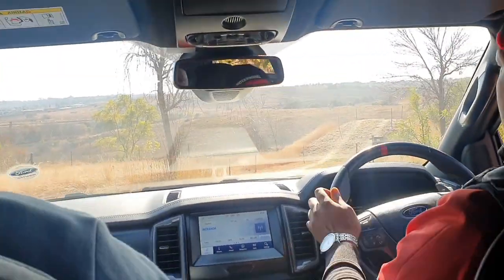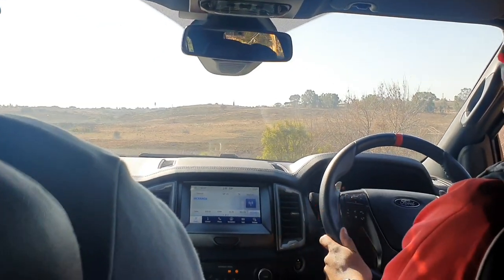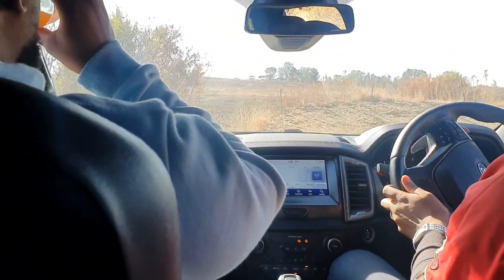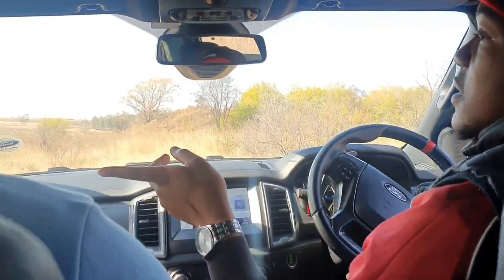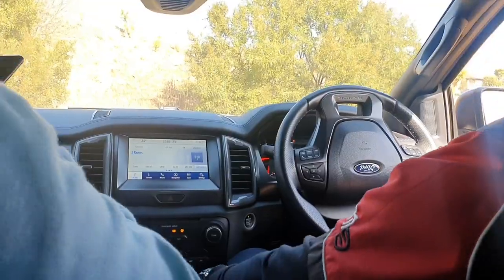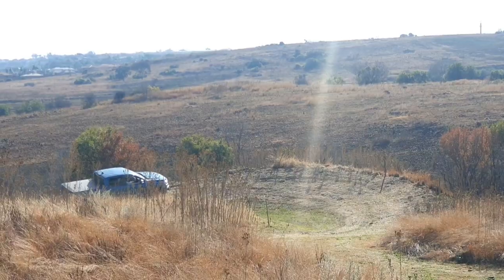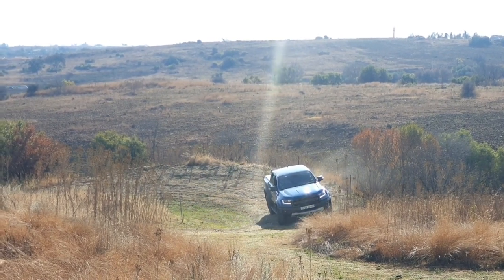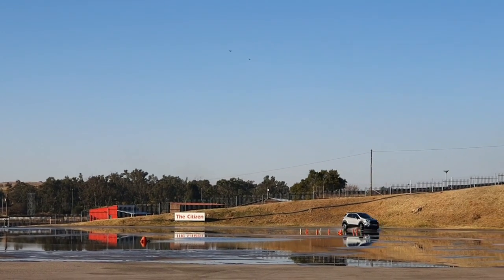Ford Driving Skills For Life // Mustang Mach 1 // Raptor // EcoSport 🚀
If you're based in Gauteng or anywhere for that matter and you don't mind traveling to Gauteng for your car to be featured send us a DM on one of our social media platforms or you could email 👊🏾.

Follow Switchoffsa on Instagram & Twitter for all behind the scenes content and high definition pictures and videos.